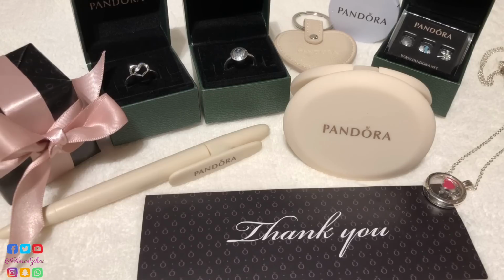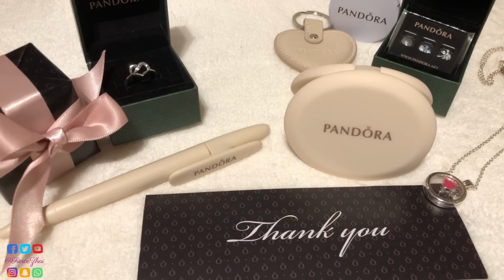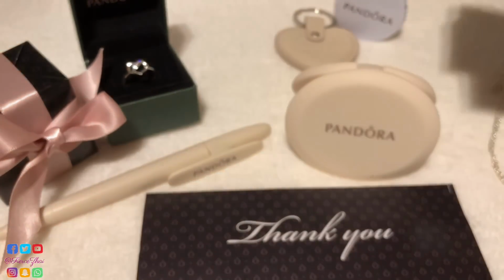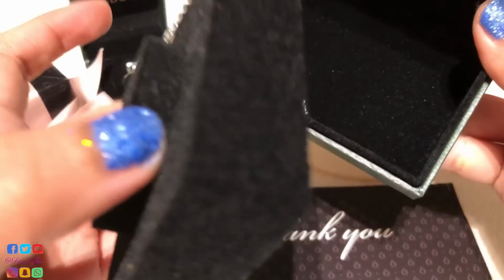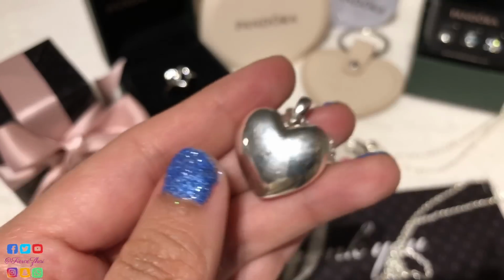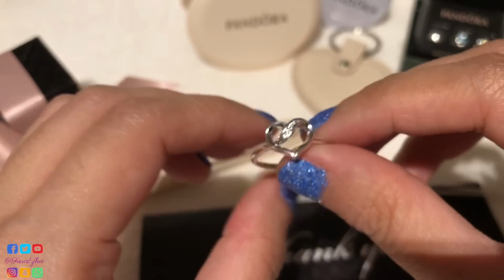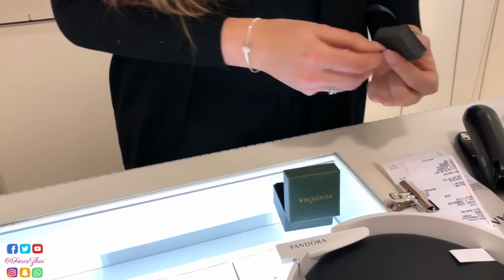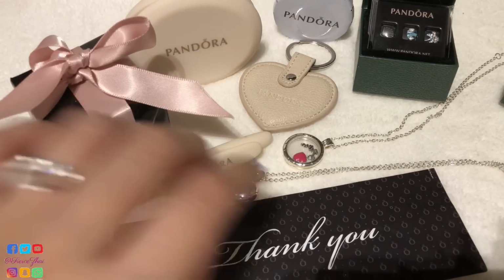My Pandora Collection: Pandora Winter Pandora Christmas Sale Haul w/ Freebies + GIVEAWAY (closed)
📖✔️READ ME (Click HD for better Quality):
💋Hey Loves, here is my PandoraWinterSale haul from PandoraGothenburg PandoraSweden. Also I have a Giveaway open Worldwide for loyal New and Old Subscribers where in I am giving away 1 “Pandora Ribbon of Love Ring w/ Clear CZ”.

❤️Pandora Mentioned on this Video:
⭐️Radiant Pandora Logo Ring
(item# 191029CZ)
⭐️Pandora Tropical Paradise Petites Locket Charm
(item# 792115CZ)
⭐️Pandora Love Feelings Petites Locket Charm
(item# 792045CZ)
⭐️Pandora Heart Locket Silver Necklace with Adjustable Chain
(item# 390355CZ)
⭐️Radiant Hearts of Pandora Ring, Light Pink Enamel & Clear CZ
(item# 19011PCZ)
⭐️Pandora Ribbons of Love Ring, Clear Cz
(item# 191022CZ)
⭐️Pandora Compact Mirror
⭐️Pandora KeyChain
⭐️Pandora Pen
⭐️Pandora Mints